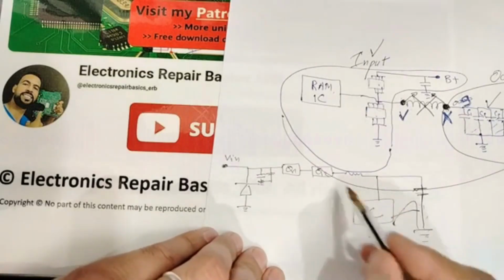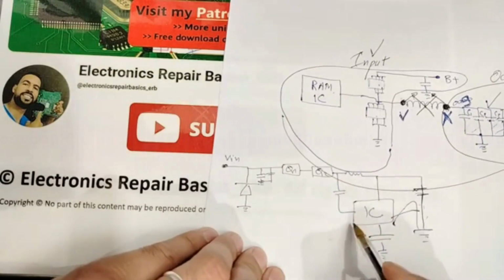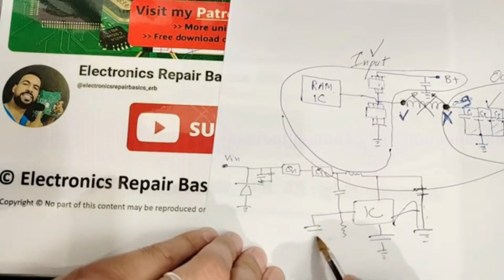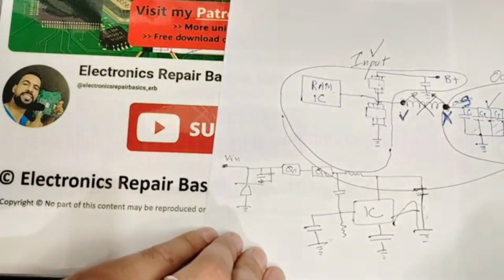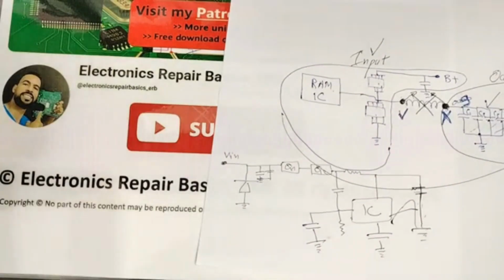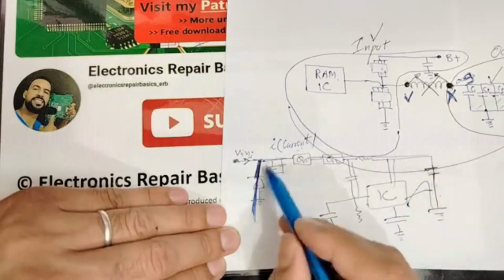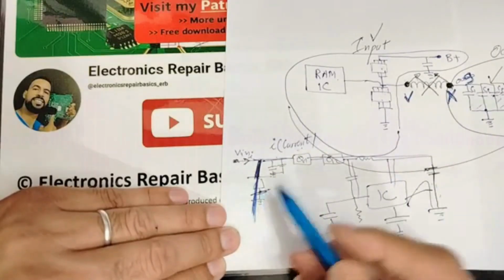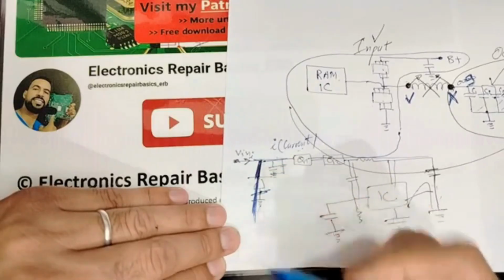How Voltage Injection Works; Fix Short Circuits FAST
📌Join My Mentorship Program Today And Accelerate Learning - Limited Access 👇:
📌Explore my online store, packed with advanced tutorials and training:
In this tutorial, you will learn how voltage injector works, and how YOU can use it at home to fix short circuits, find faults, and power up dead laptops in minutes. Perfect for DIY repairers, technicians, and electronics enthusiasts.